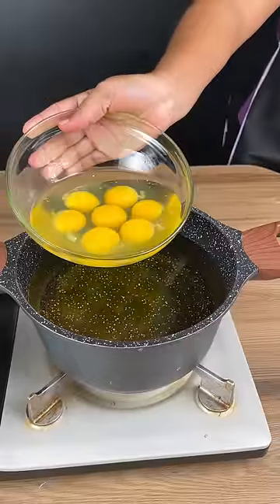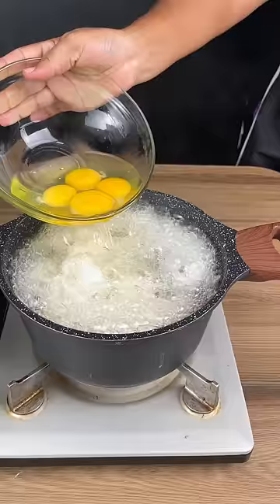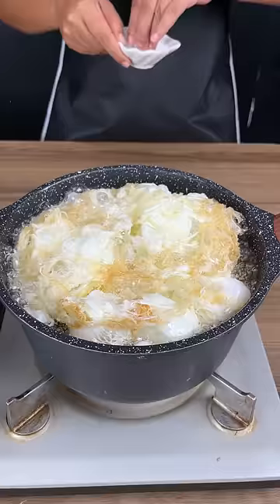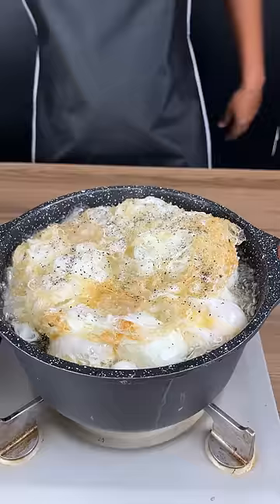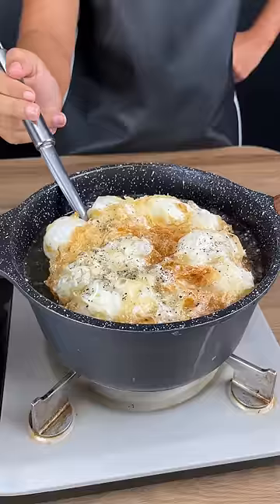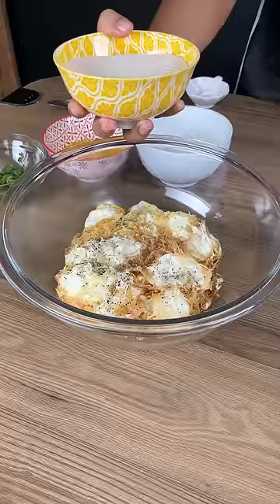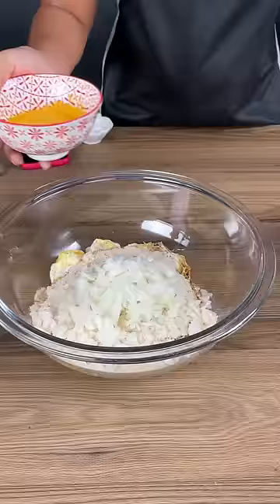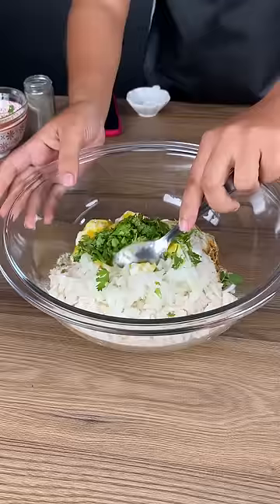Add eggs to boiling oil! Why wasn't I told this recipe before?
INGREDIENTS:
• Oil
• 7 eggs
• Salt and black pepper to taste
• 1 cup breadcrumbs
• 1 onion
• Butter
• green smell